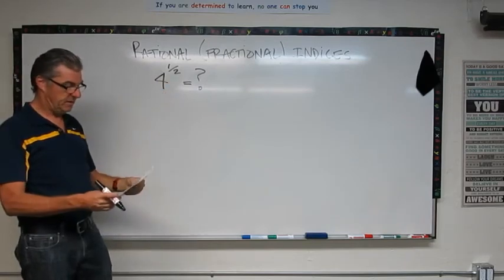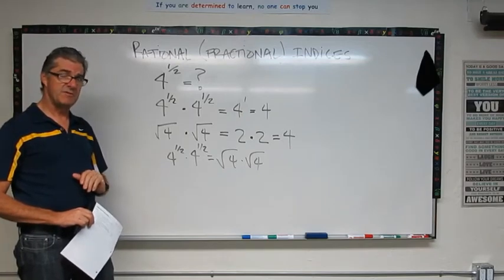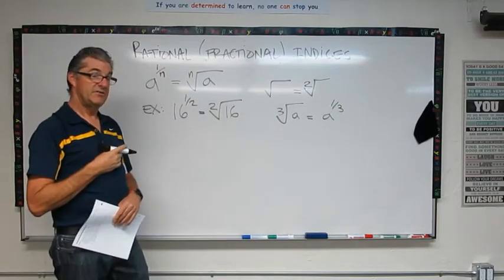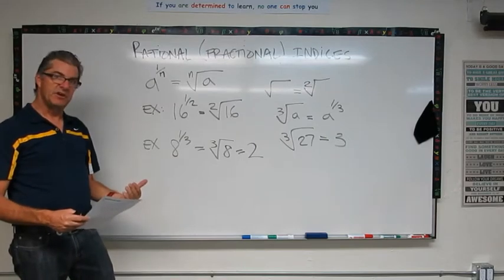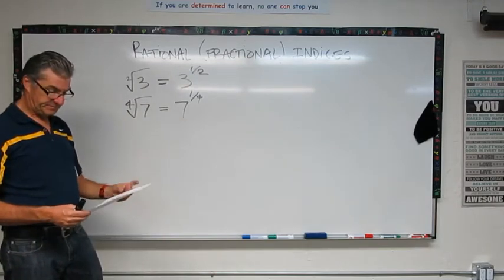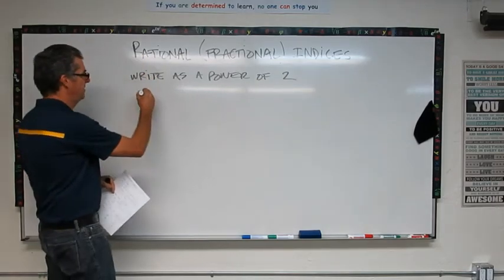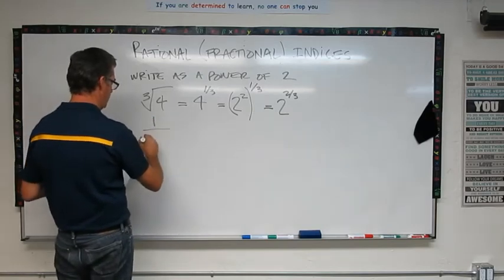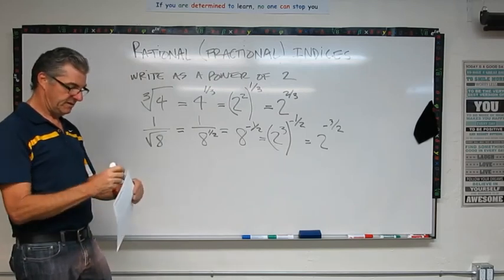Rational Indices (Exponents, Powers)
In this video we explore rules for simplifying rational (fractional) indices